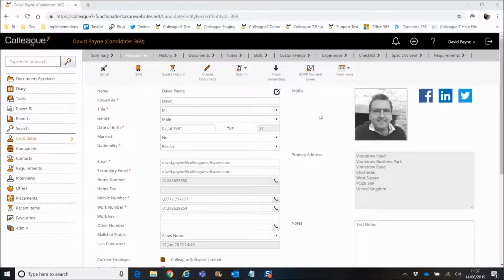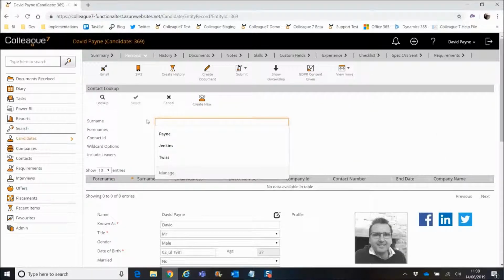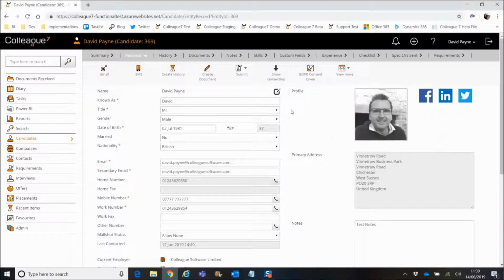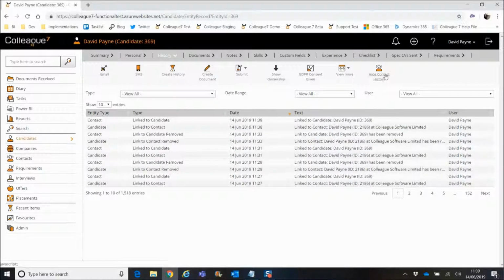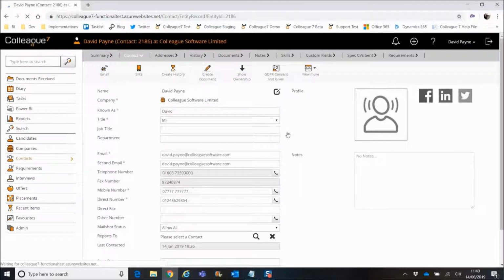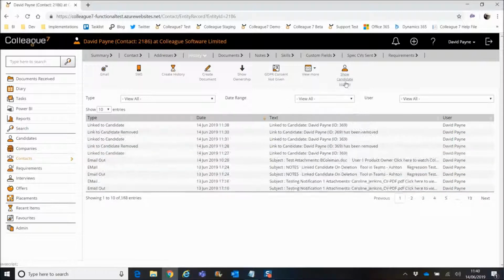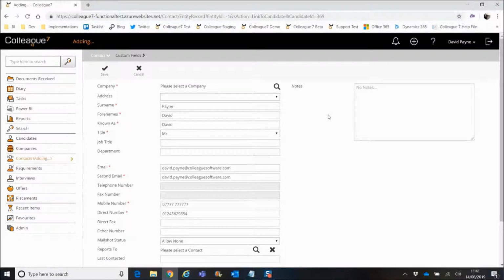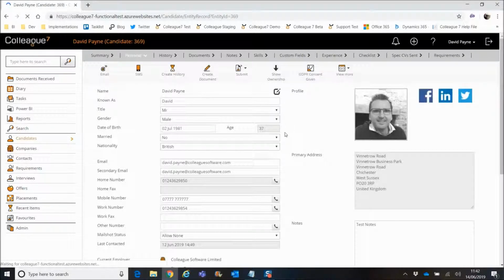Colleague 7 - Link to Candidate / Link to Contact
Watch our short video on how to link candidates to contacts & contacts to candidates in Colleague 7.